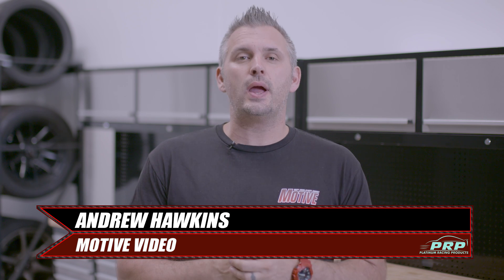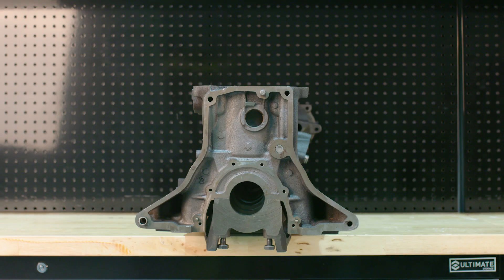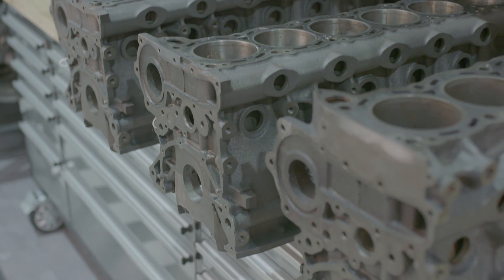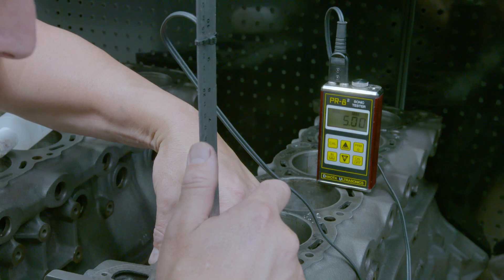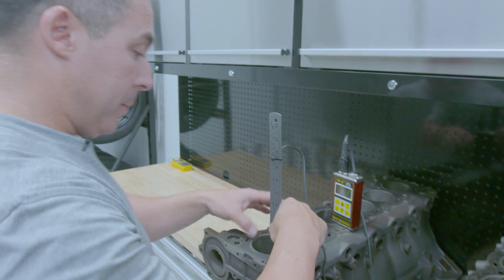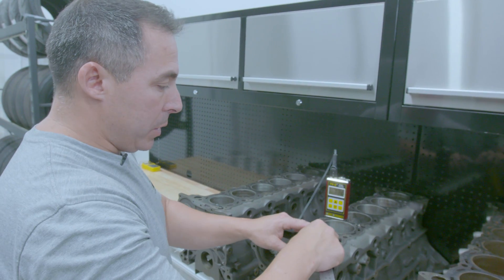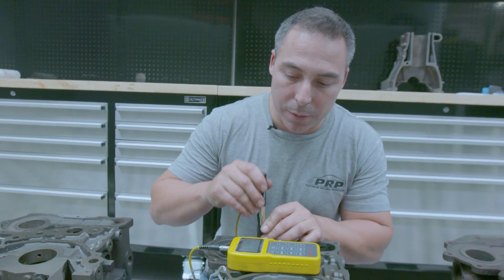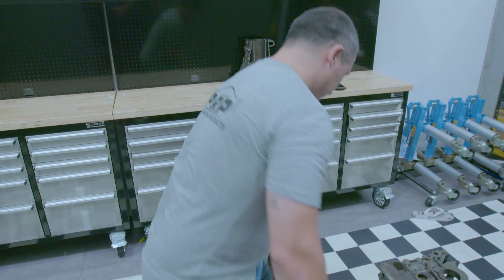Is the RB20 stronger than its big brothers? 2WD RB Block Comparison - Platinum Tech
You asked for it, so here it is. We analyse the RB20 block and see if it is as stronger, or stronger, than its bigger brothers, the RB25, RB26 and RB30 blocks.